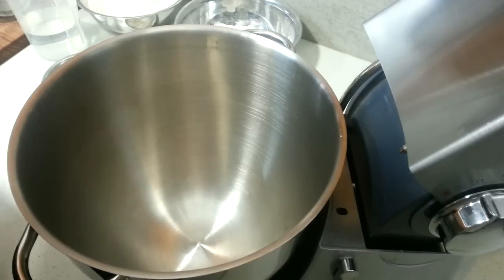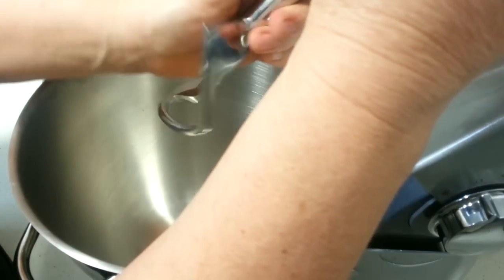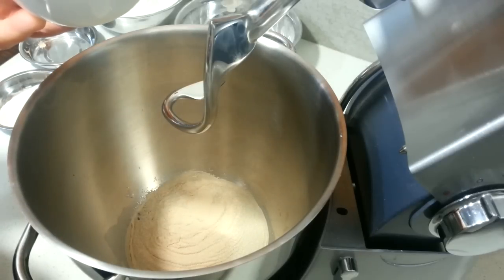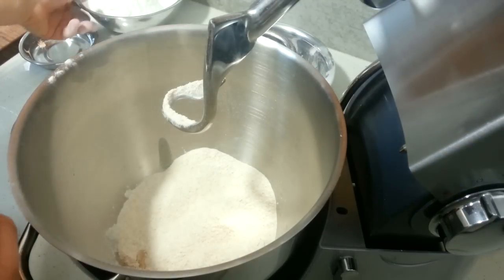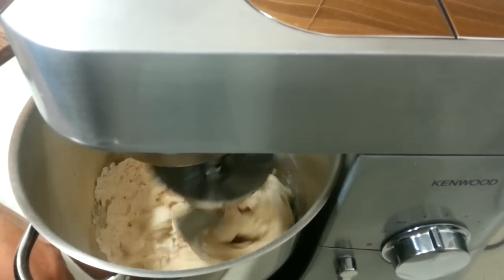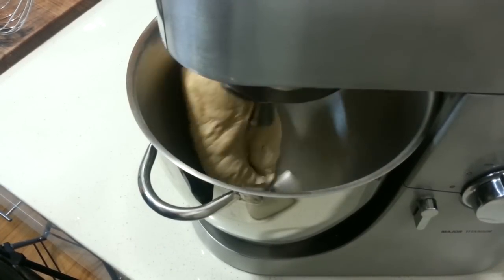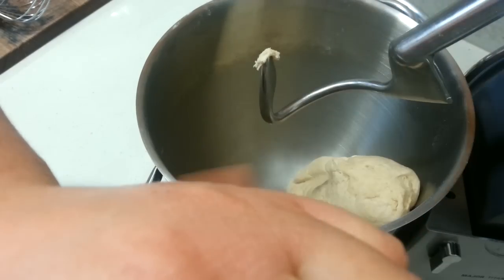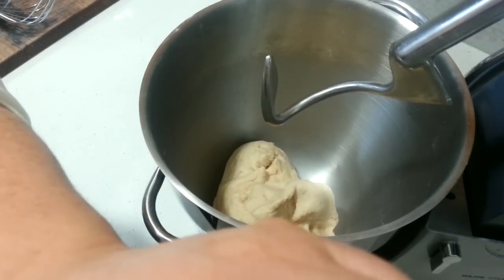Kenwood mixer,kneading dough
My Kenwood Major mixer kneading bread dough. Making light work of it.